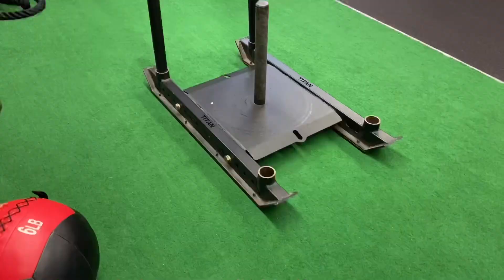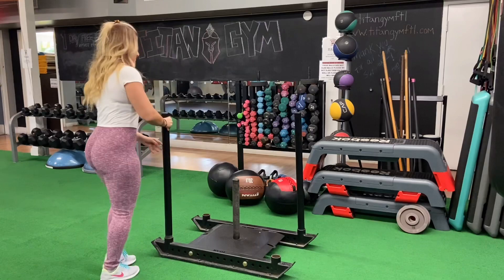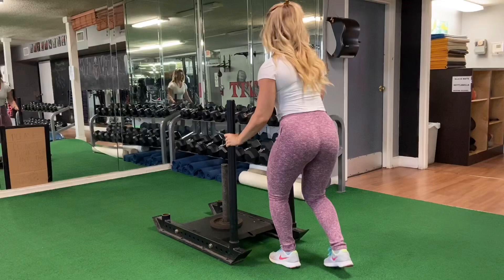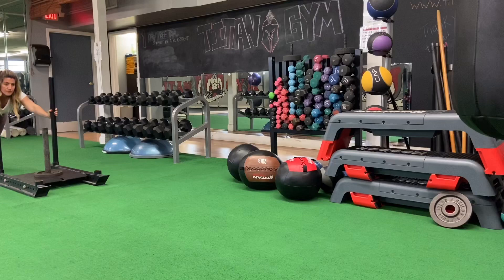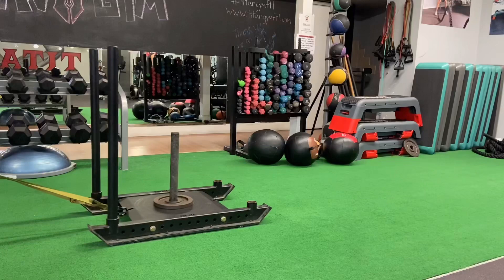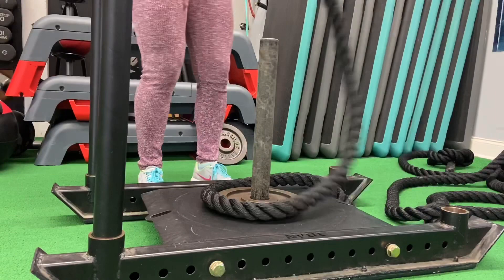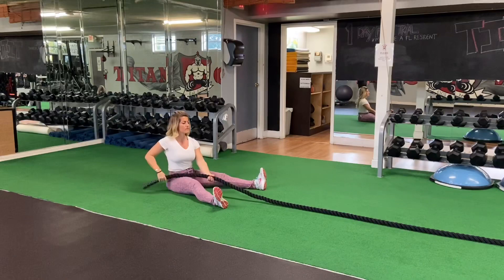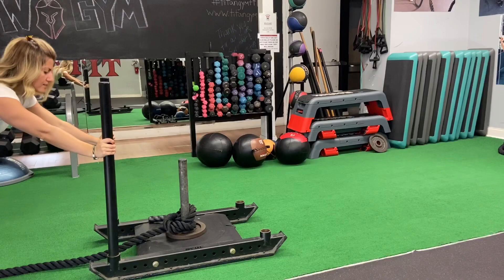Why American Football players use sled as a part of their workouts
This tutorial video captures one of the best high intensity equipment, SLED
Sled can be used for different reasons, whether it is for weight loss, muscles building, or sport-specific training. Weight can be loaded lighter if conditioning is the goal, or much heavier if muscle  building, strength and power are what expected to achieve
Sled is highly used for many high performance athletes such as football players, sprinters, or soccer players. technically for athletes who are striving for explosiveness and high speed
Sled is great in simultaneous activation of many muscles such as glutes, core, quads, hamstrings, hips, even triceps and shoulders
Let us know what you would like to learn about
Thank you for all your support :)
Thank you to Titan Gym in Fort Lauderdale, FL for the venue